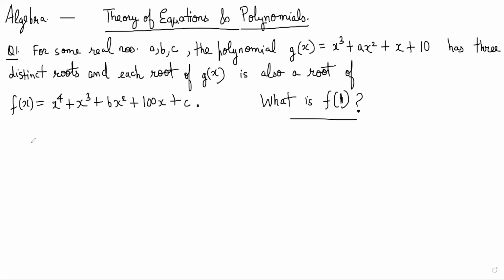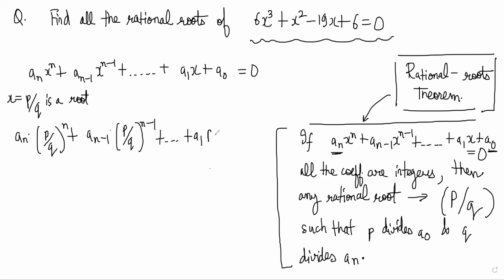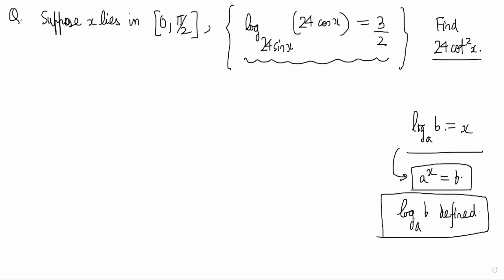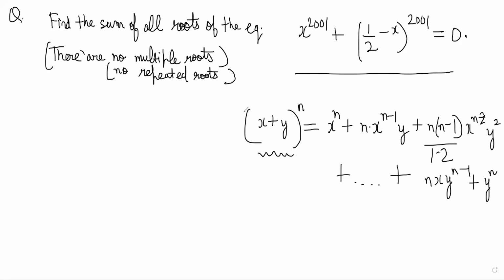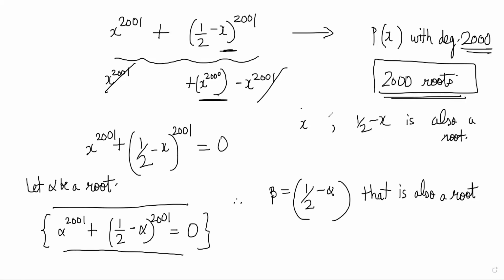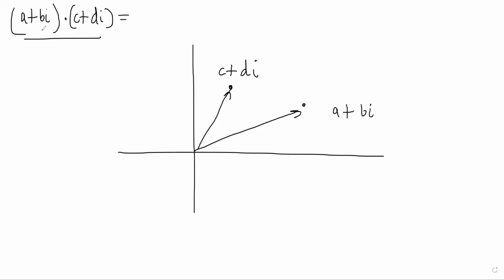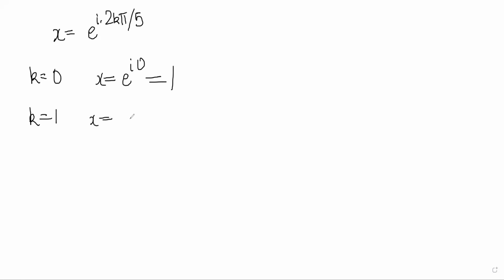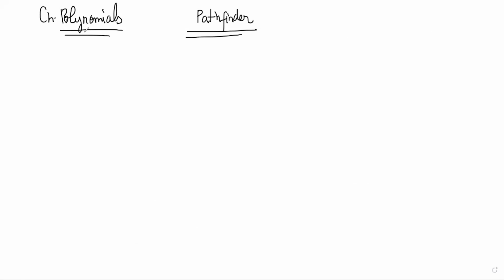Polynomials and Equations IOQM Algebra - 2